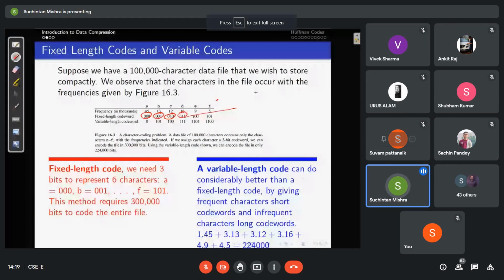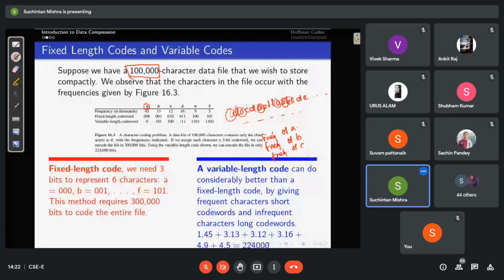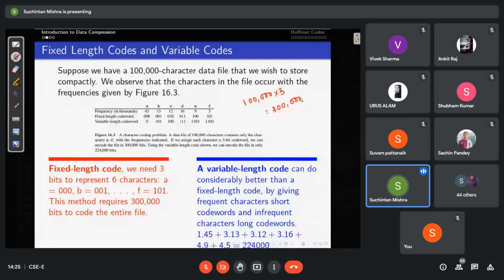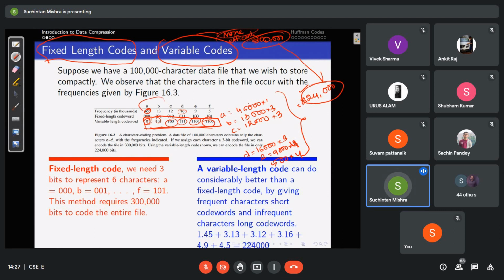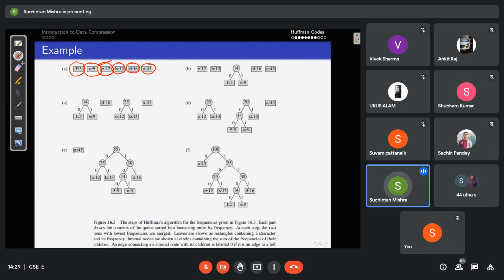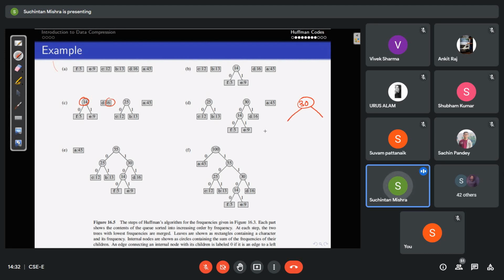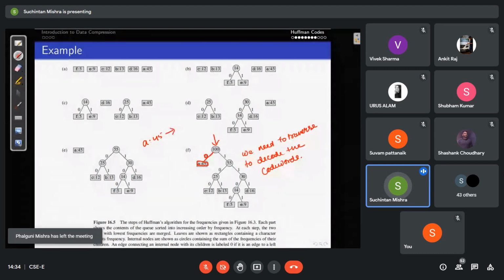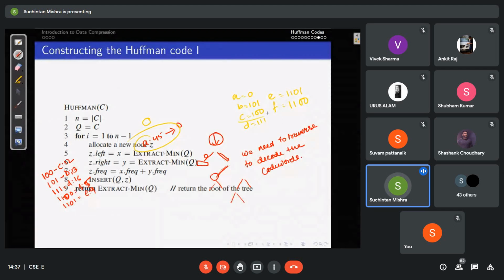AD class dated 04/02/2022